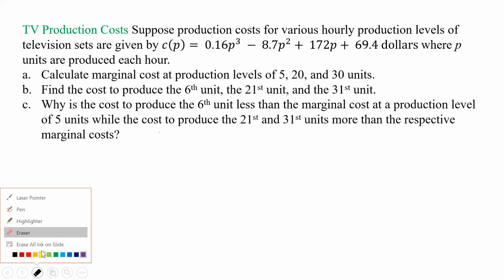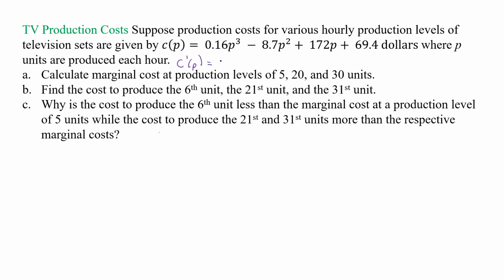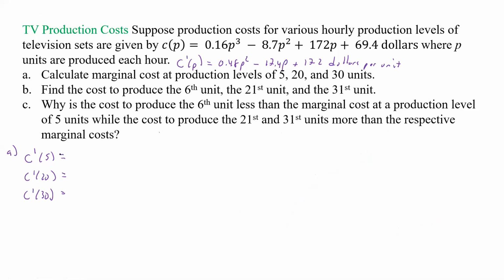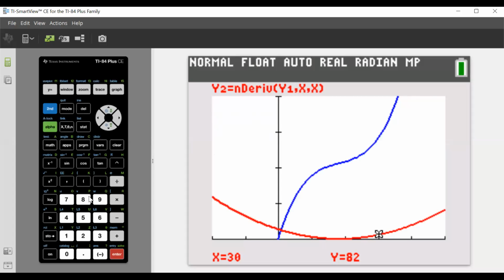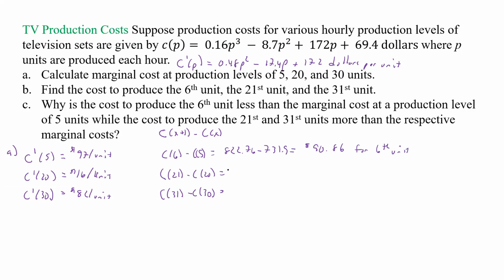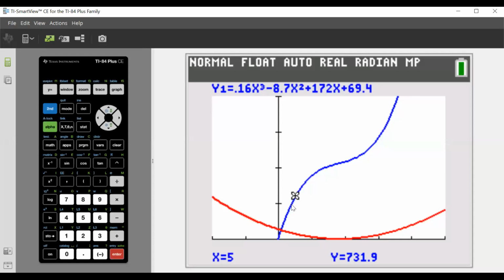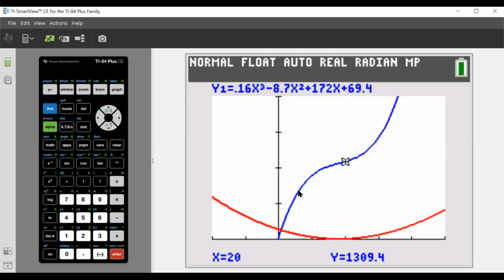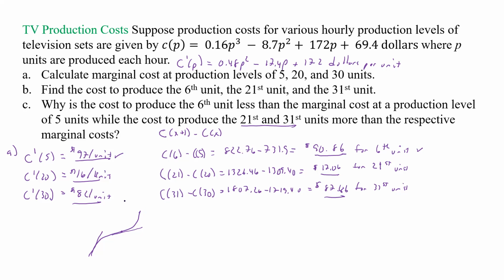4.5 Lecture Pt IV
Lecture:  4.5 Marginal Analysis Pt IV